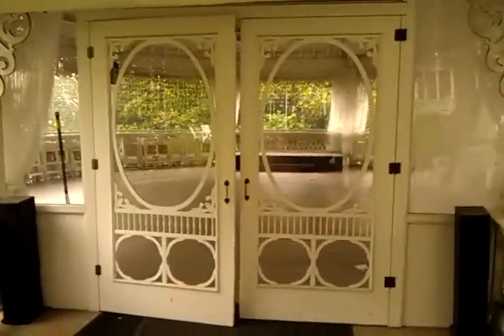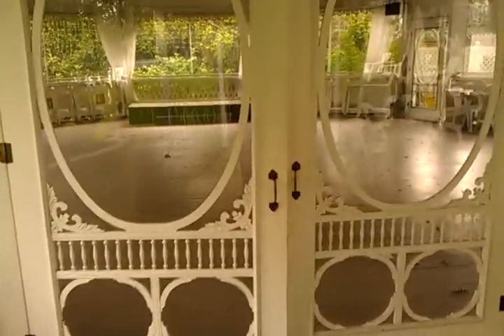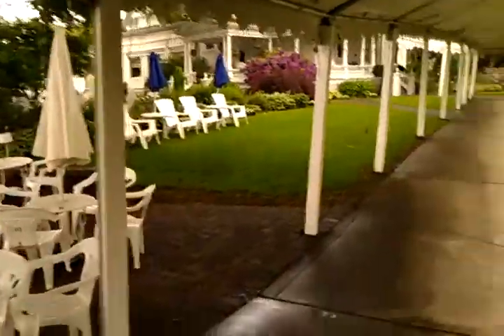VICTORIAN BELLE MANSION WEDDNG VENUE TOUR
This is a video tour of Victorian Belle Mansion in Portland, OR. It should give you an idea of what the venue looks like, its wedding possibilities, and how to plan for a DJ setup.  If you are in need of a DJ for your next event, check out Stumptown DJs.